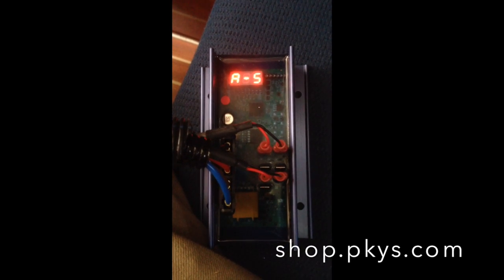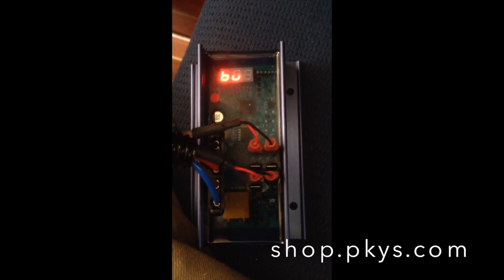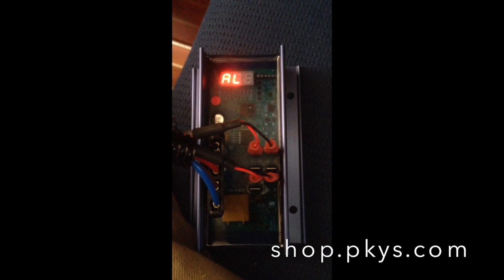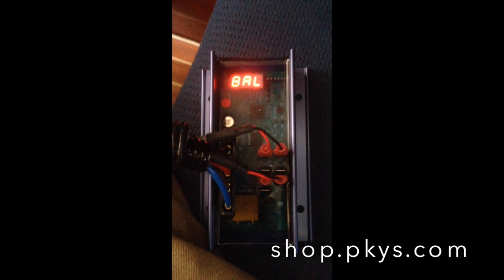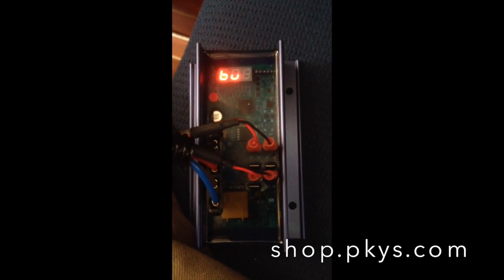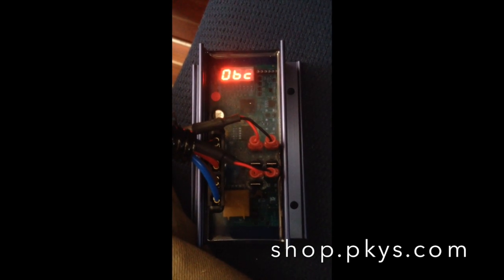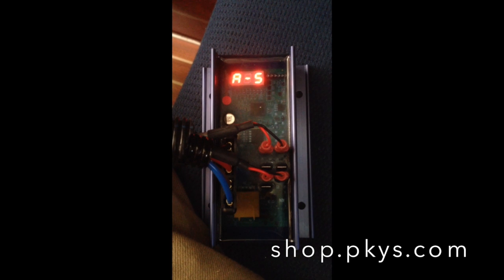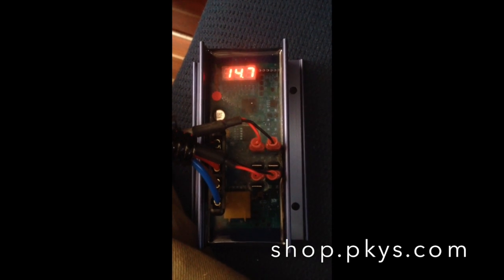ARS5 Regulator Display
This video is about the Balmar ARS5-H Alternator Regulator Display